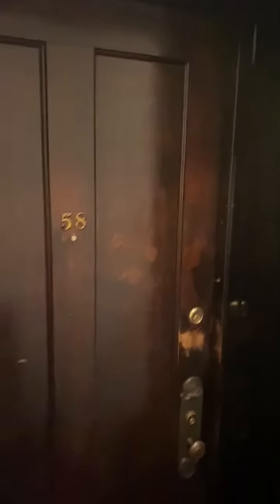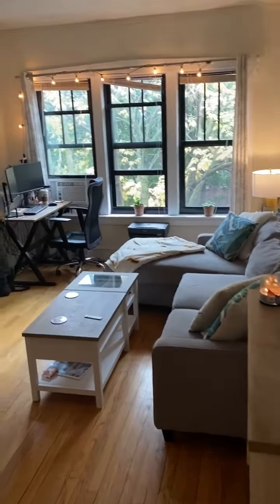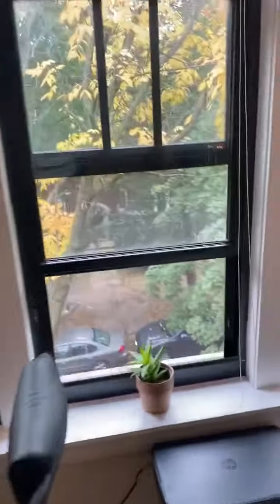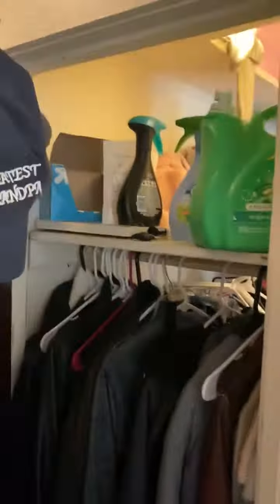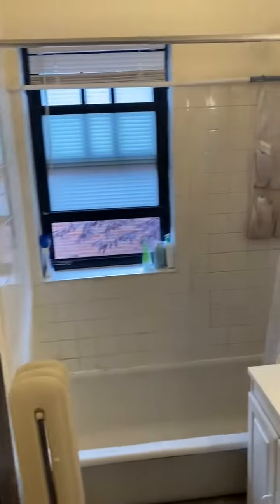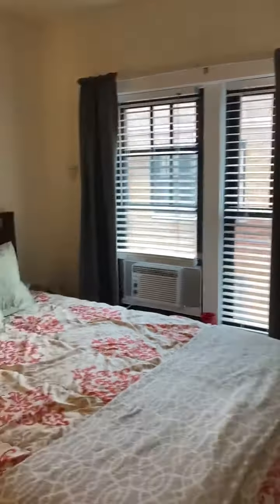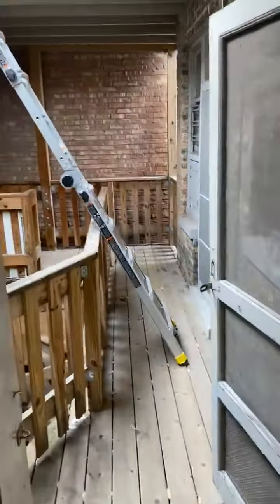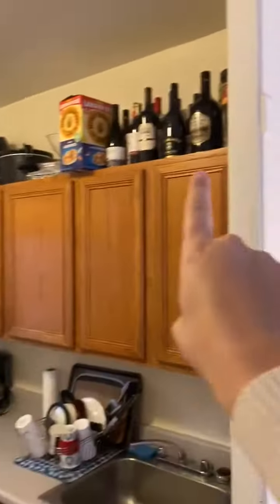6385 W Arlington #58 - Large Vintage 2 Room Studio with Free Heat - Lincoln Park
- large convertible 2 room studio
- a lot of living space
- spacious kitchen w/ good cabinet space
- Breakfast nook
- lots of closet space (more than typical 1 bed's have!) - good water pressure
- Hardwood floor

- ALL UNITS COME WITH FREE HEAT!
- Building Engineer and on-site laundry room.
- Tree lined side street.
- Steps to nightlife, shopping & multiple bus lines.
- Short walk to El.

Professional management company with over 42 years experience. Late night emergency call center.

YOU PAY NO SECURITY DEPOSIT!

Arlington & Orchard

Call ICM Properties, Inc. for details or to arrange for a showing @ 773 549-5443

To see a list of other ICM properties in your price range go to our